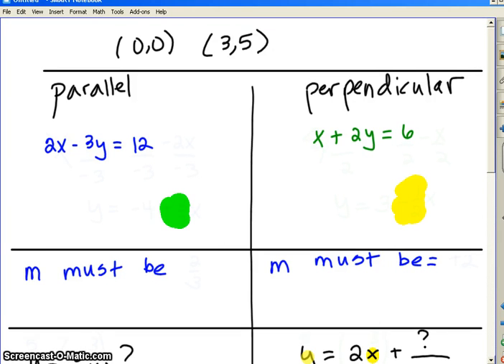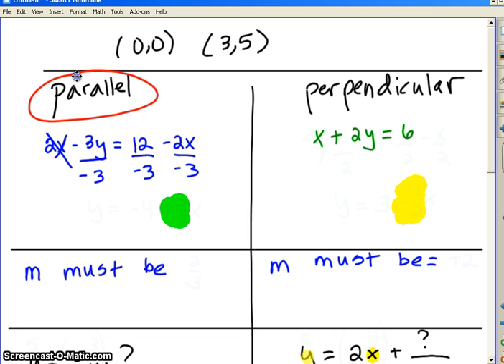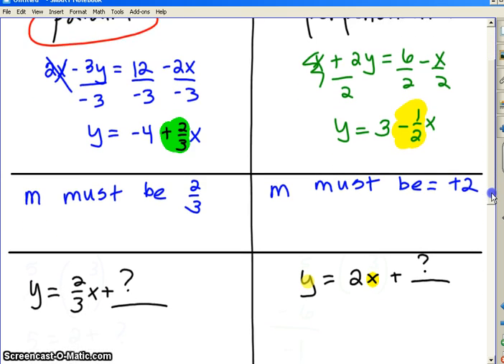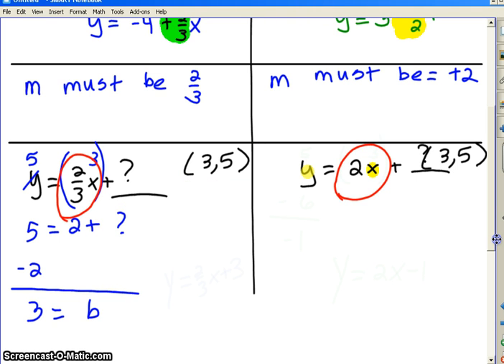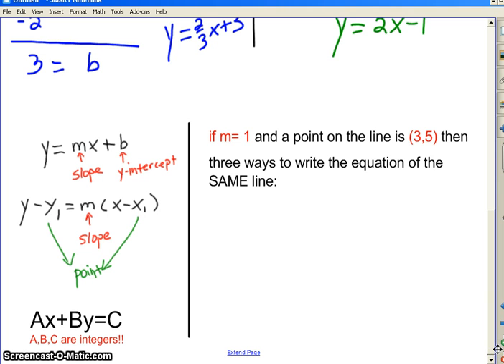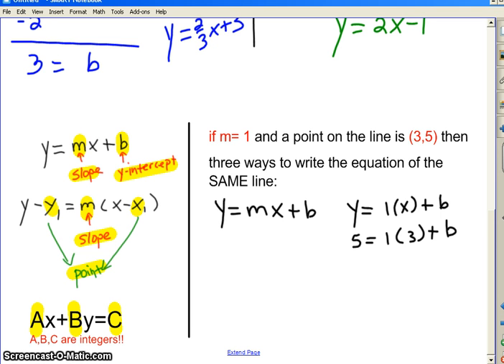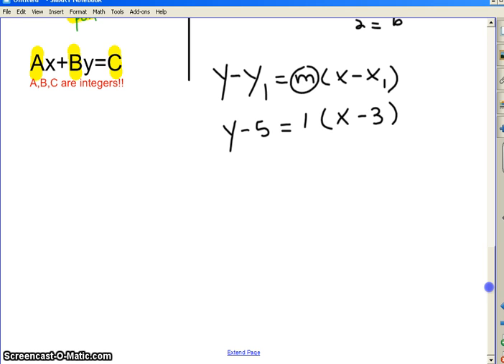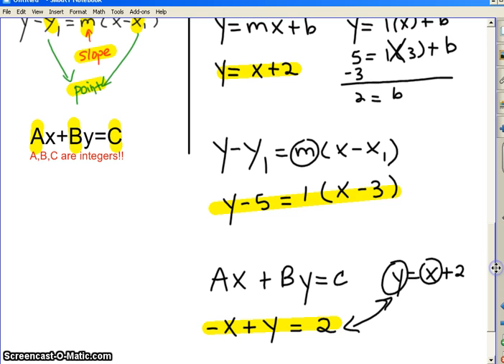2 4 Video Notes PART 2 Writing parallel and perpendicular equations